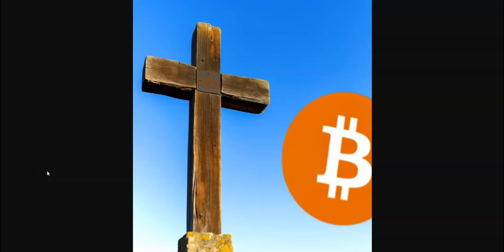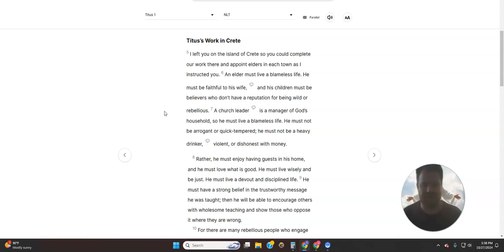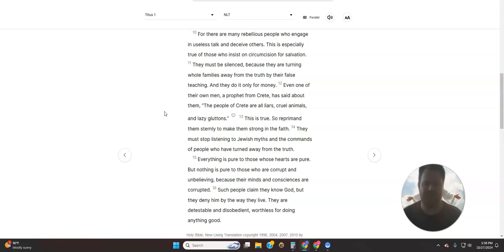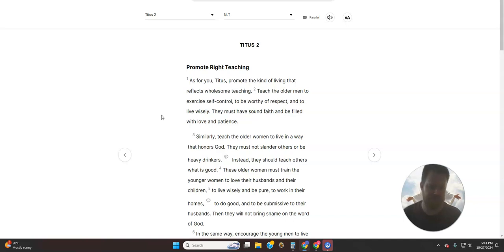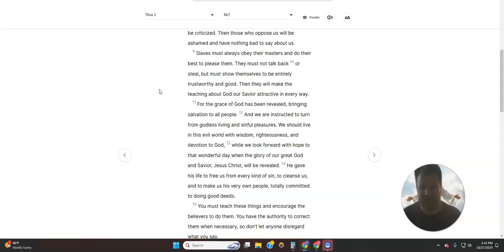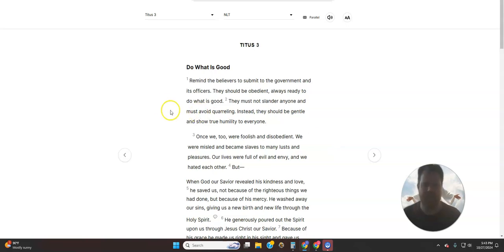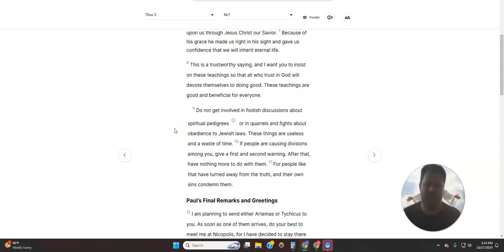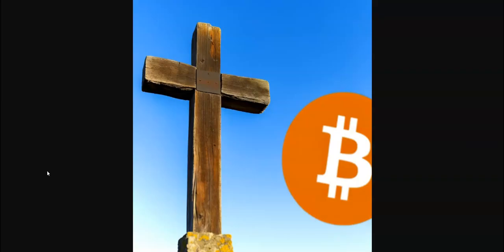Reading the New Testament Titus, Chapter 1 - 3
Greetings from Paul - Titus’s Work in Crete - Promote Right Teaching - Do What Is Good - Paul’s Final Remarks and Greetings